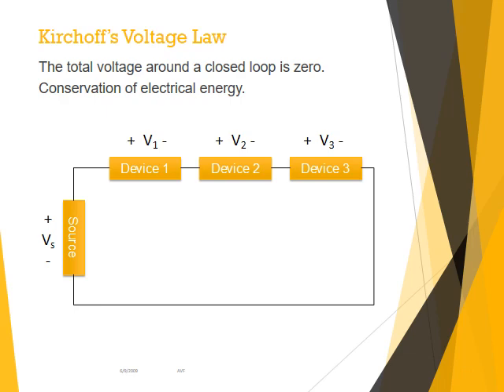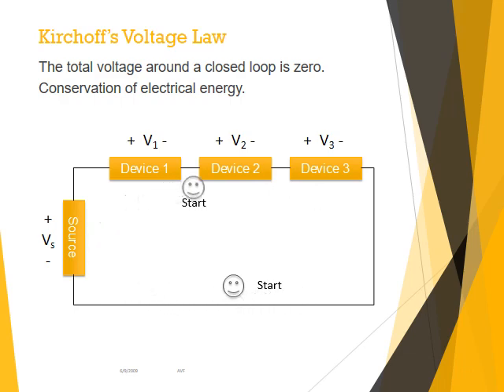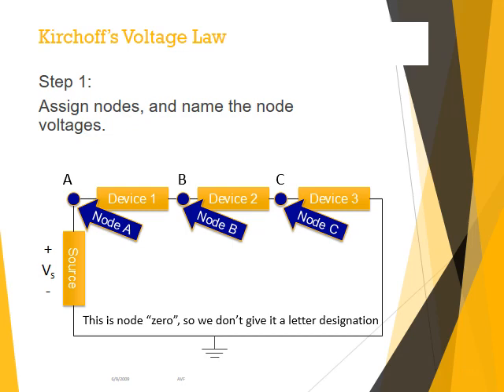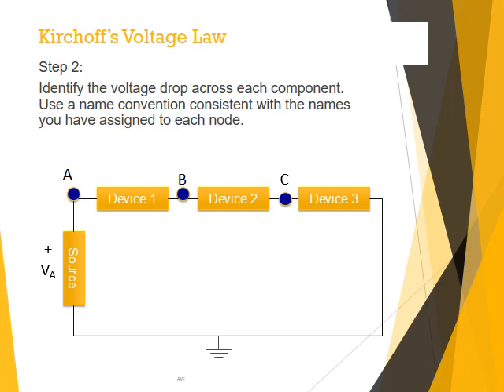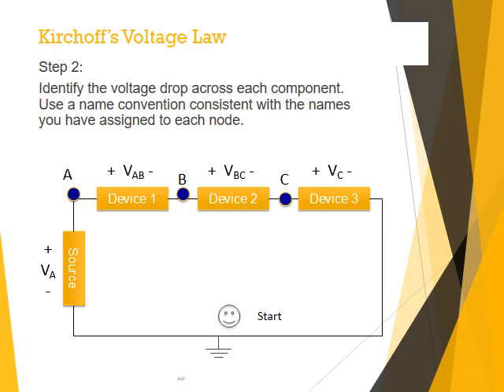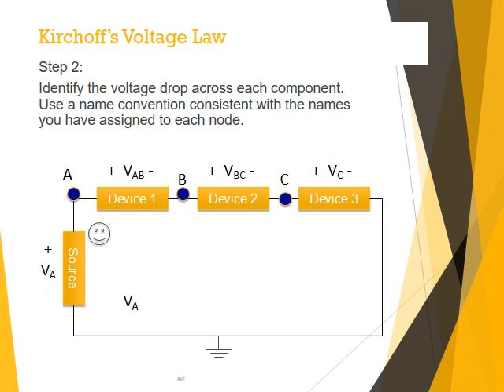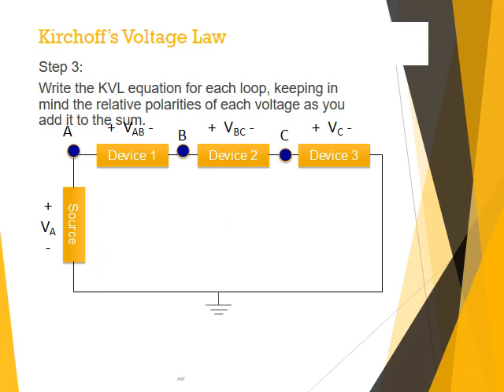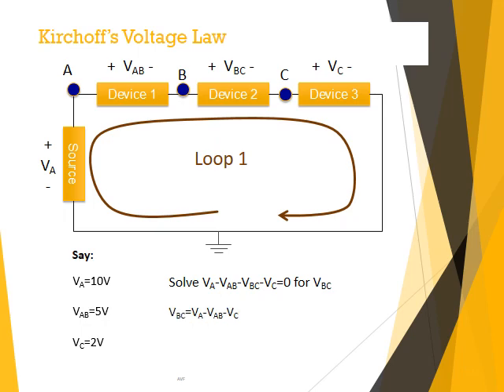EGRE 101 Lecture 005 KVL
Introduction to KVL